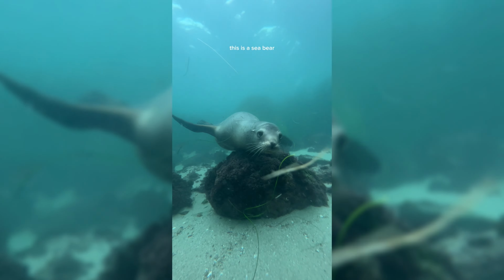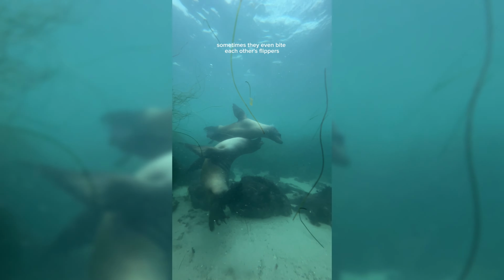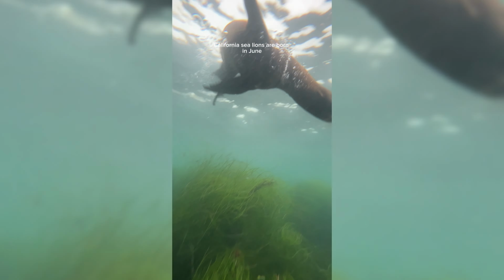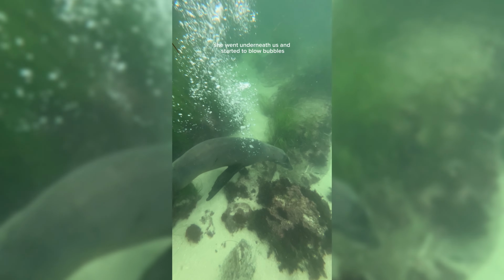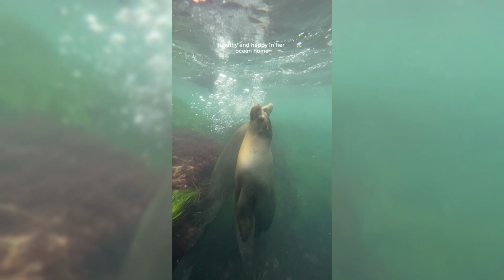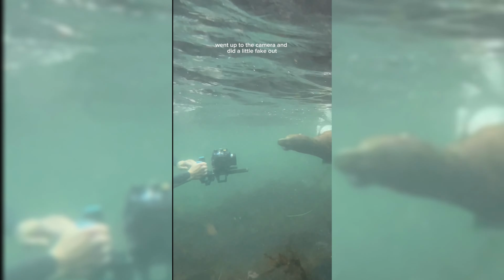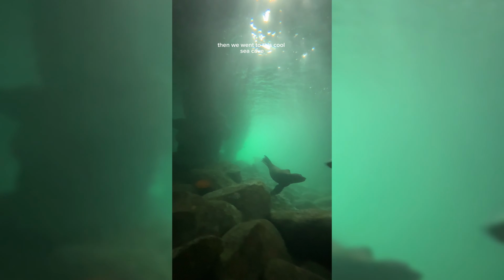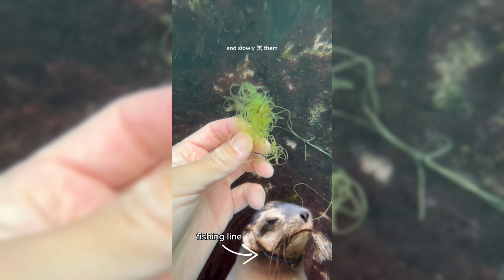Swimming With Sea Bears (sea lions)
Swimming with sea lions is an amazing experience. Just be sure to keep your hands close to your body and never reach out to try and pet/touch them. They have an extremely strong bite force!